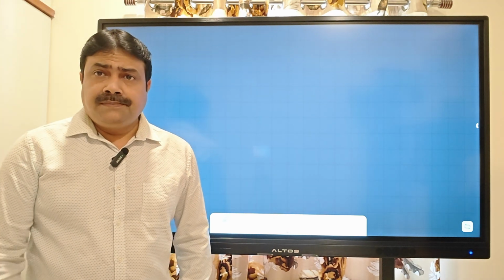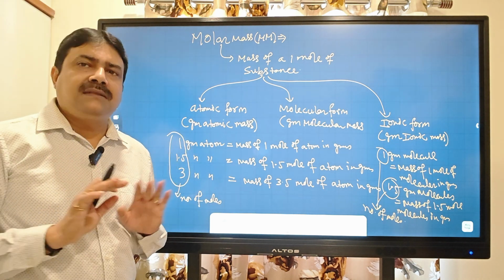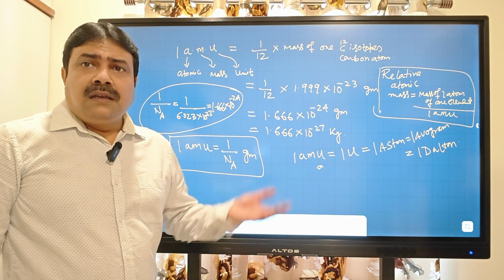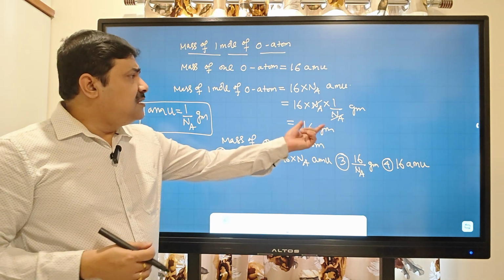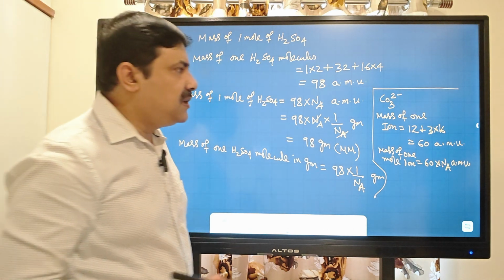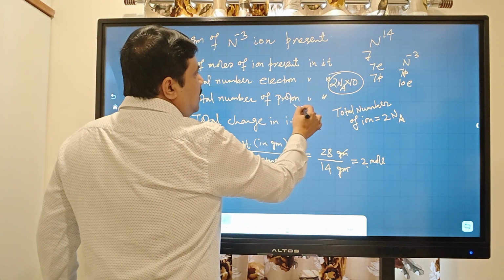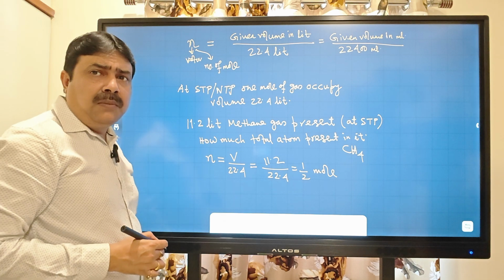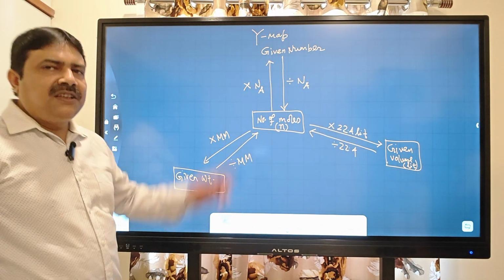JEE NEET MOLE CONCEPT PART 2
Different ways to calculate number of moles for JEE and NEET